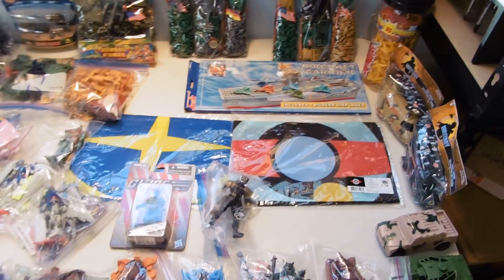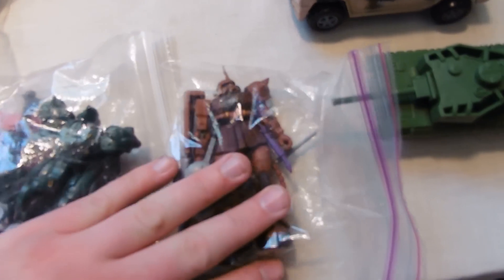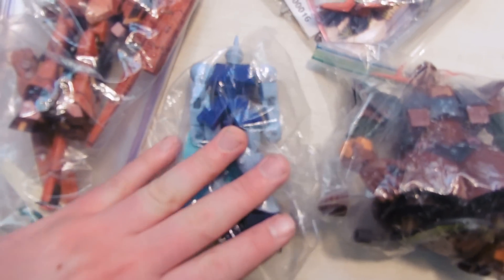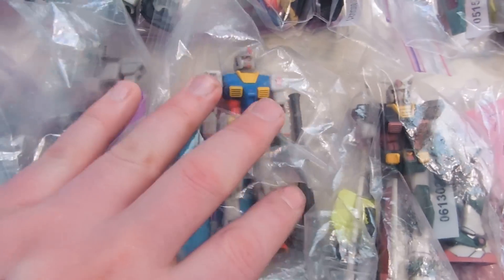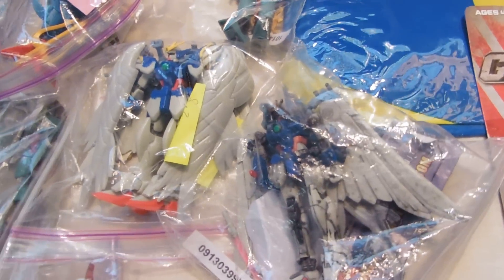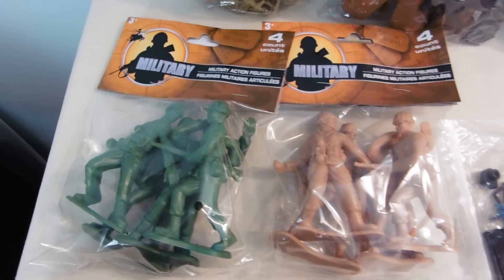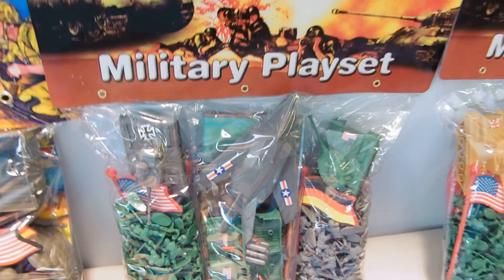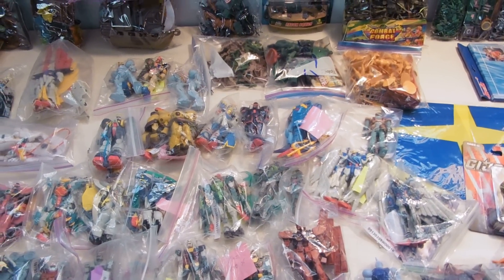10% OFF ARMY AND GUNDAM SALE 2016